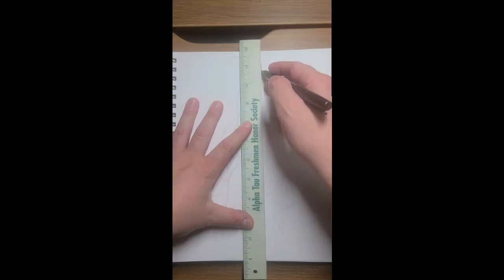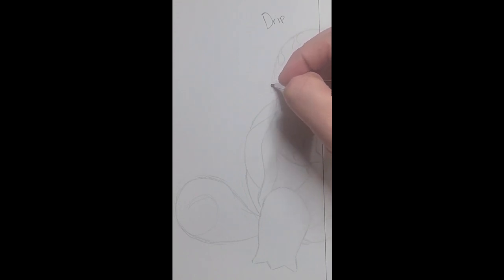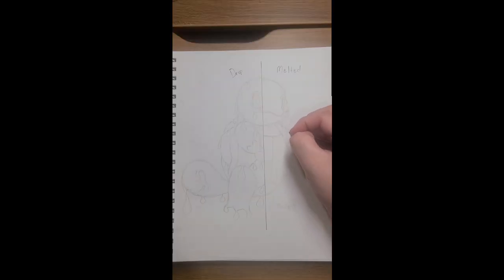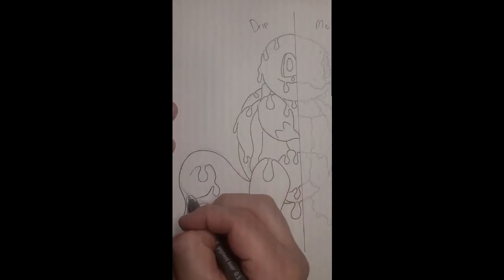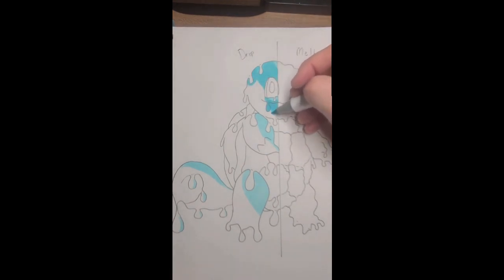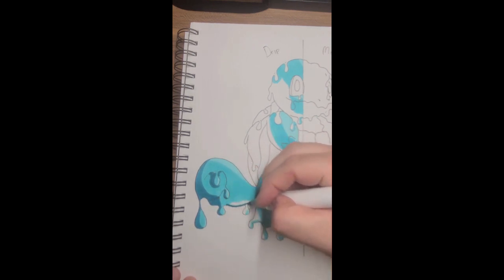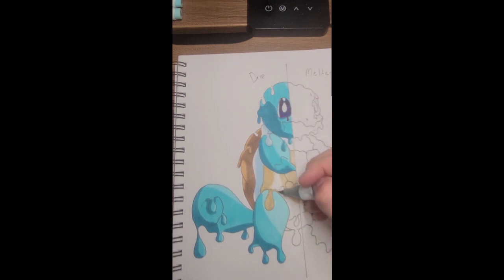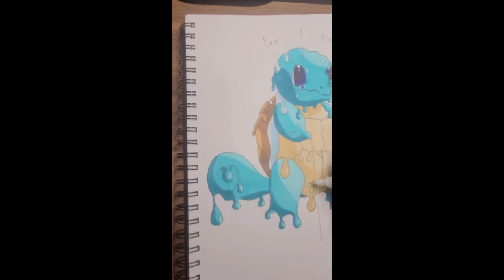Drip Effect Drawing Tutorial for Beginner's!!!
In this video, I explain step-by-step how to achieve the drip style you see by some popular artists on youtube and tiktok like, Nashvibes and Julia Gisella. It is a simple technique on the outside looking in, but with a few key tips, you can become a master quickly.
The best part about this video is get to see me break it down, in real-time, and with everyone's favorite OG pokemon, Squirtle!!
This is a short, but comprehensive tutorial which goes into, drawing, inking, coloring, and shading. It is the perfect tutorial for any beginner, or intermediate artist that wants to freshen up their skills.